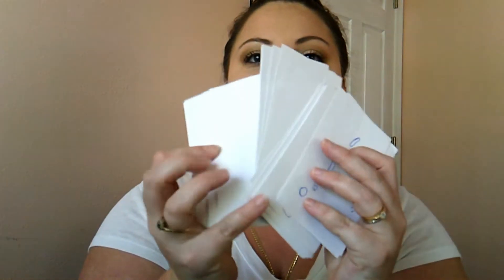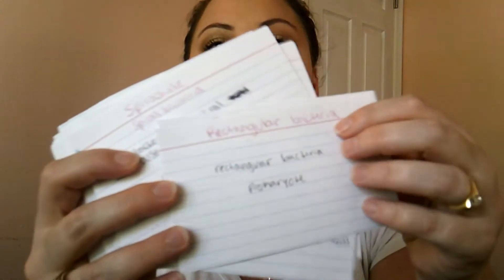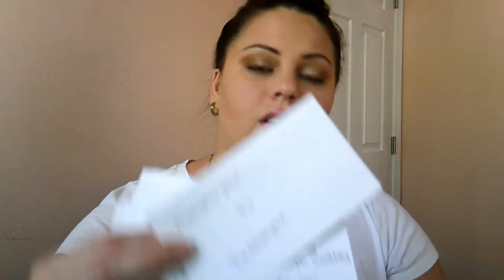How to get an A in Microbiology! 5 Top Tips!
My top tips on how to get an A in Micro. This worked for me, i hope it works for you! My next video will be on A&P1